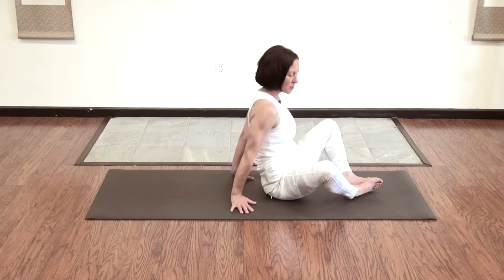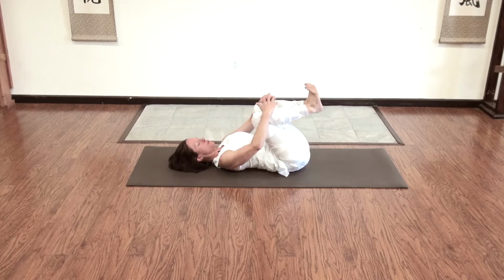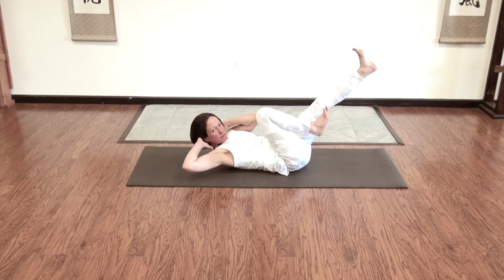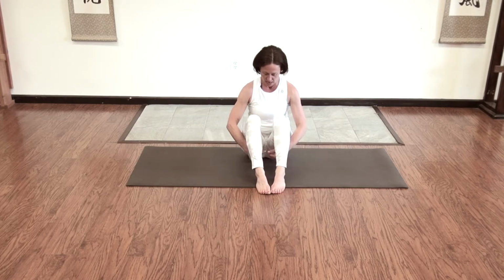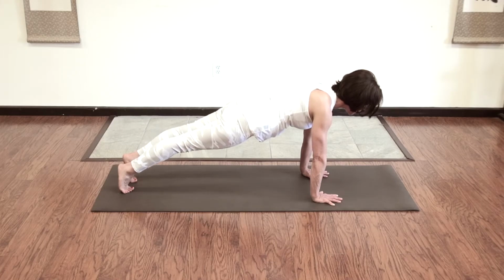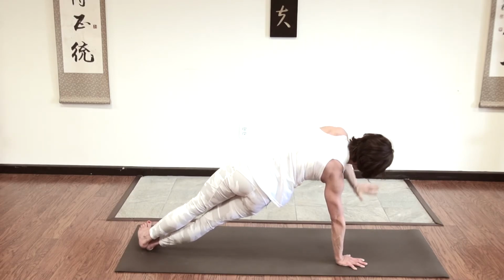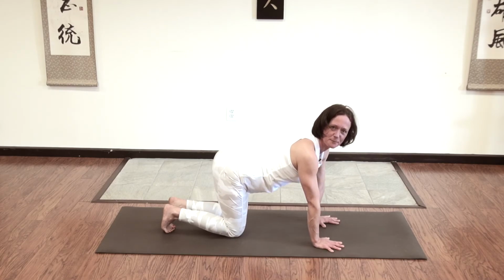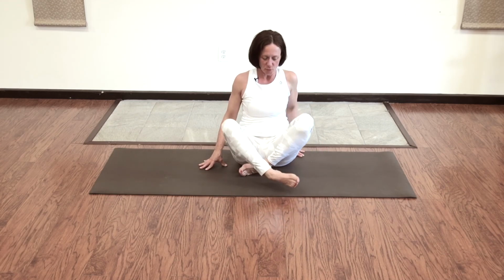Strengthen Your Core 1